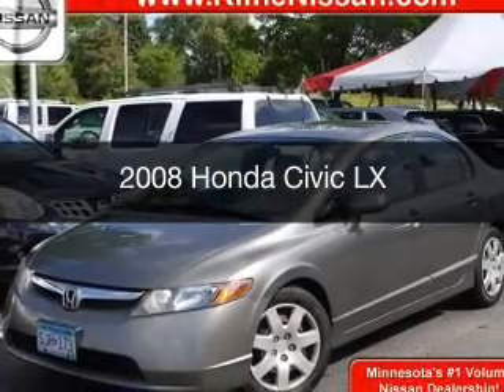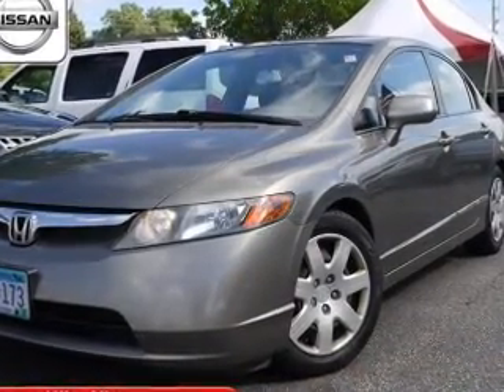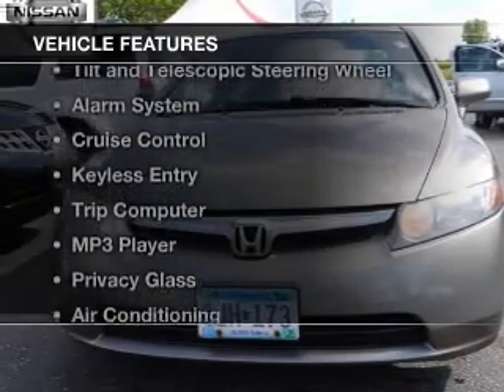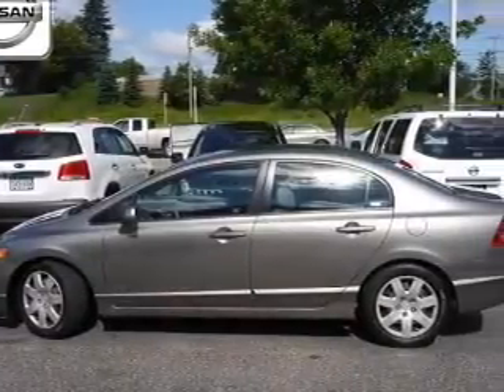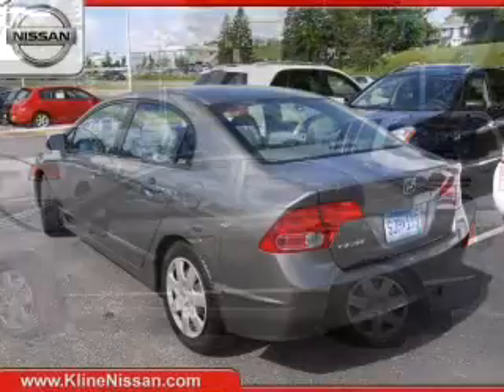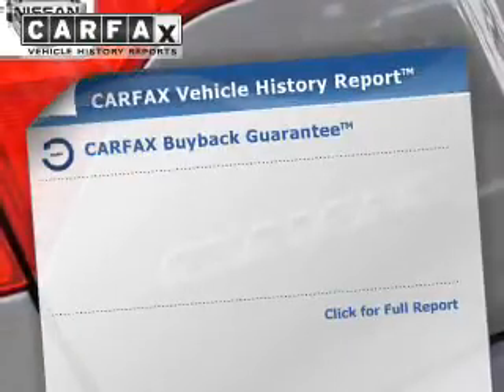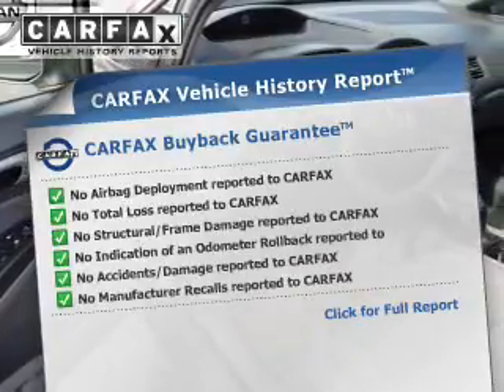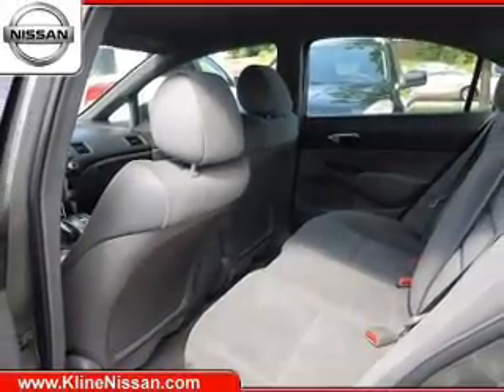2008 Honda Civic - Maplewood MN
Phone:
Year: 2008
Make: Honda
Model: Civic
Trim: LX
Engine: 1.8 liter inline 4 cylinder 16 valve MPFI SOHC
Transmission: 5-Speed Automatic
Color: Galaxy Gray Metallic
Mileage: 118491
Address:
3090 N. Hwy 61